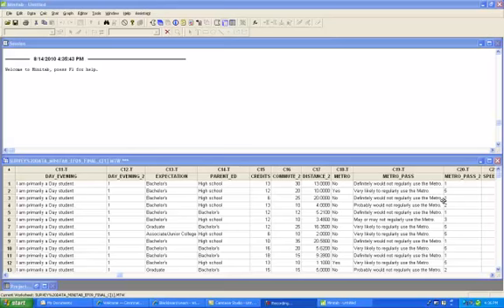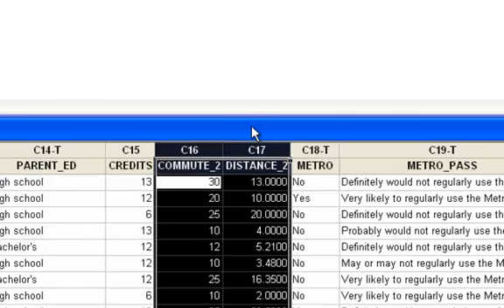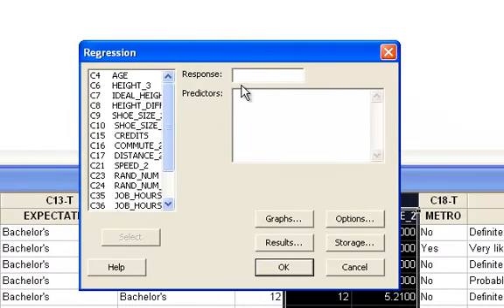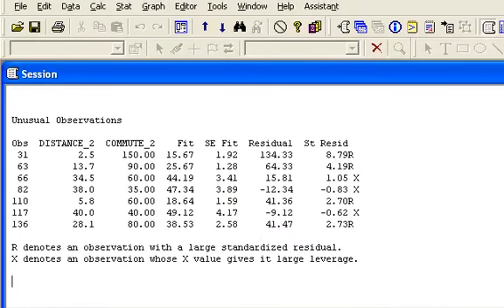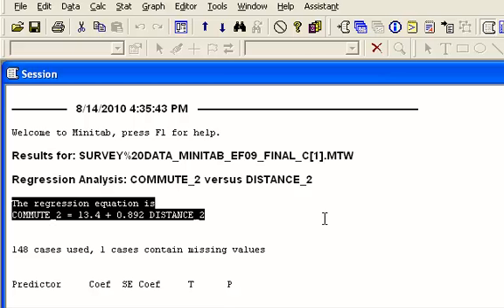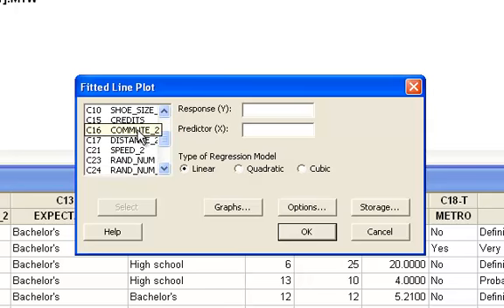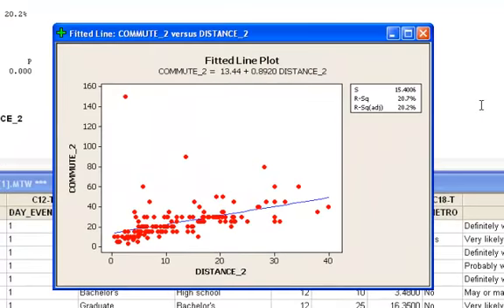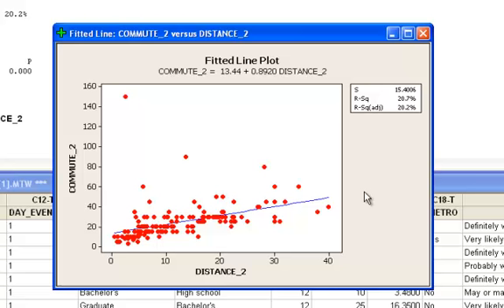Regression Equation (Minitab).mp4